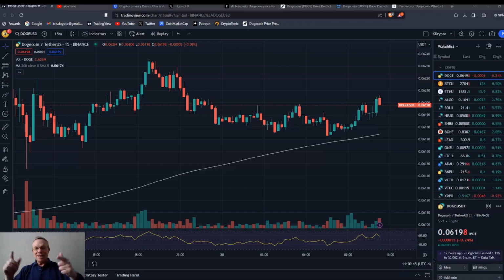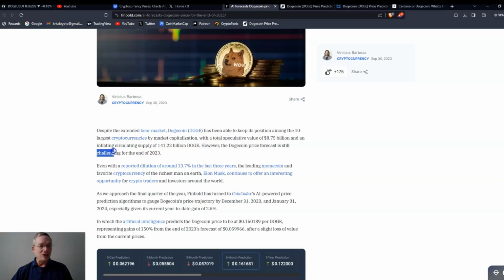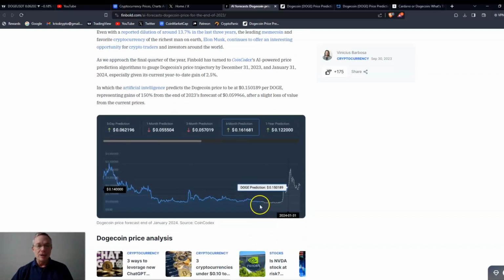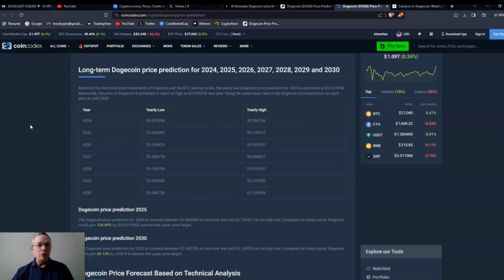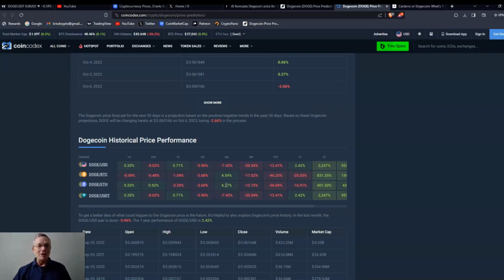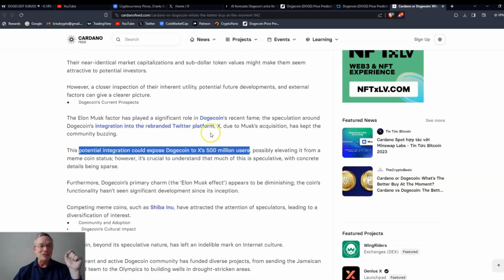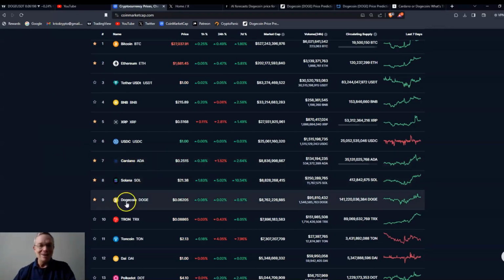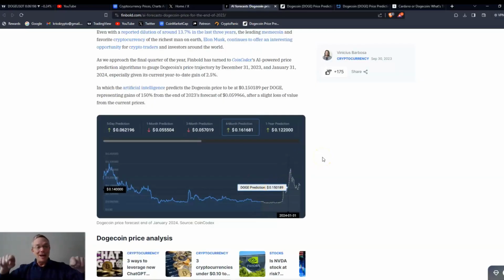Updated Dogecoin Price Predictions for October and End of 2023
Much interest in the price of Doge going forward ... so I give an update to my price predictions for Dogecoin in October and to the end of the year in this video.

Join Coinbase and get $10 free Bitcoin when you make your first crypto
trade of at least $100:

Code= kjlx-42mq